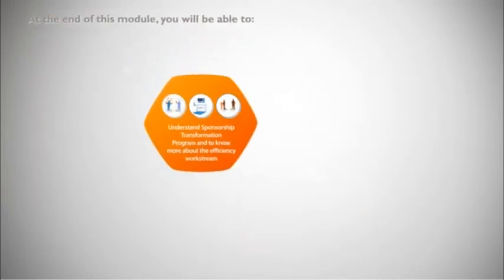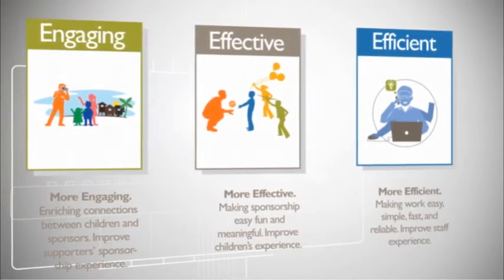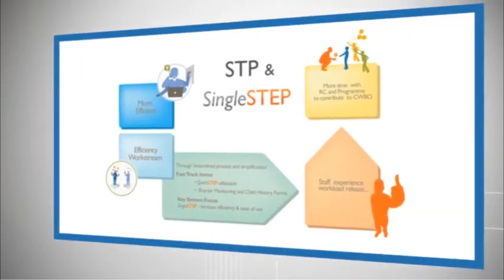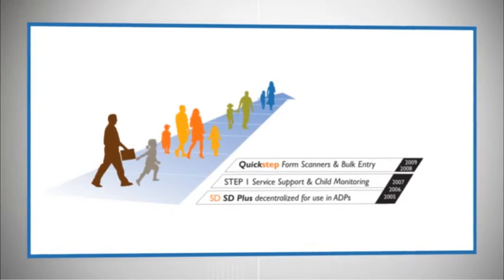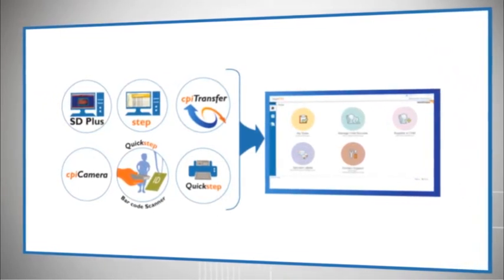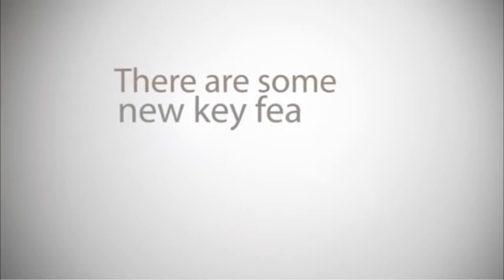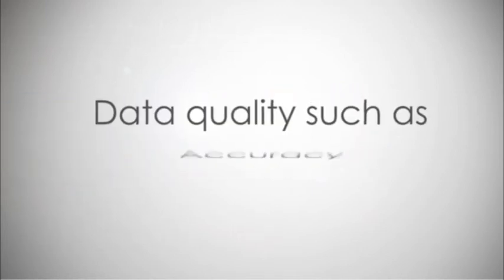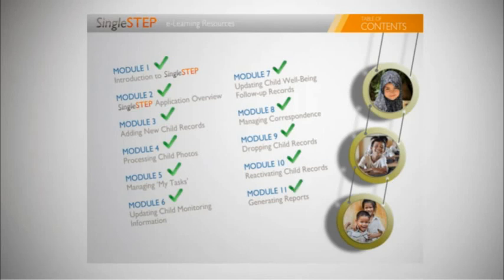WVI - Introduction to SingleSTEP